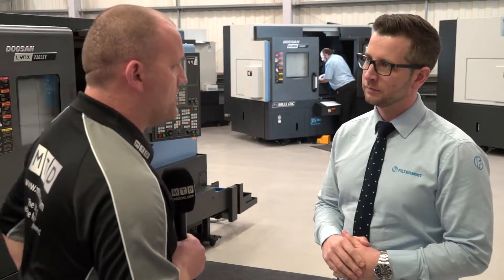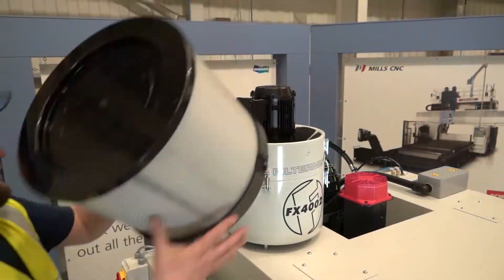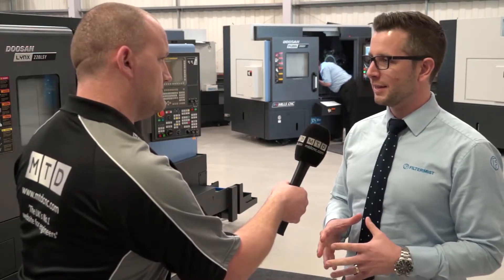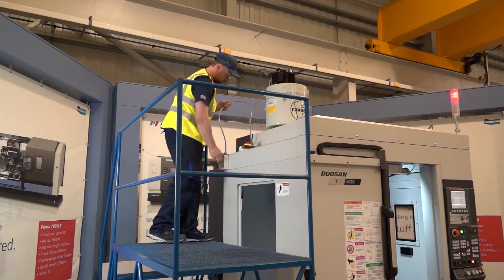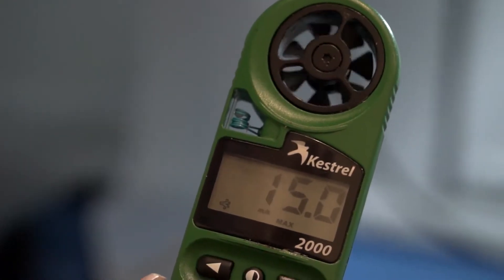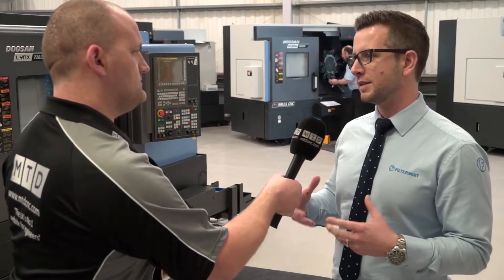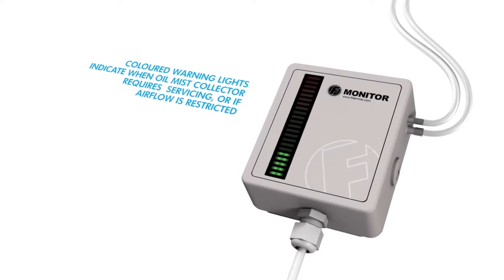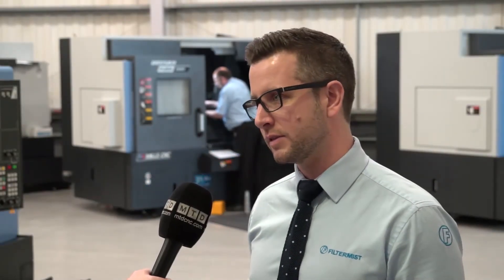Matthew Pearson discusses extraction equipment maintenance with MTD CNC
Matthew Pearson, one of Filtermist's international distributor managers, discusses the importance of regular servicing to ensure Filtermist oil mist collectors are maintaining the required extraction rate at all times. He also talks about how Filtermist's F Monitor can help machine operators to easily identify any potential issues as soon as they arise - helping UK employees to comply with CoSHH (Control of Substances Hazardous to Health) regulations.